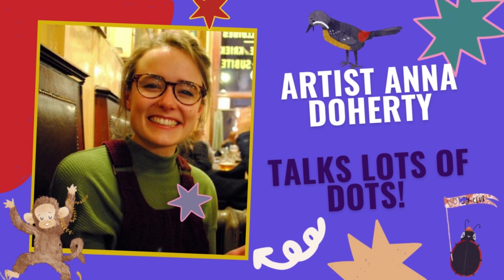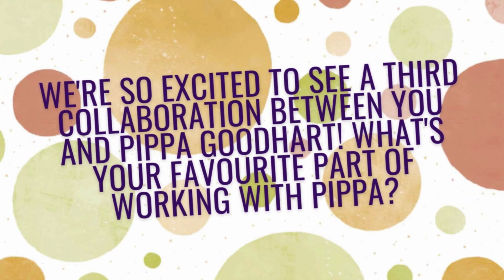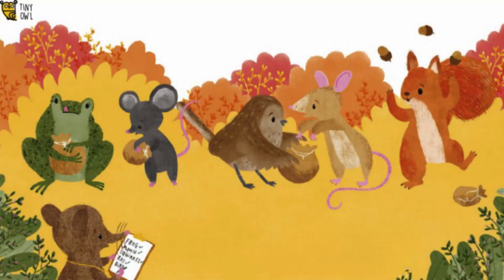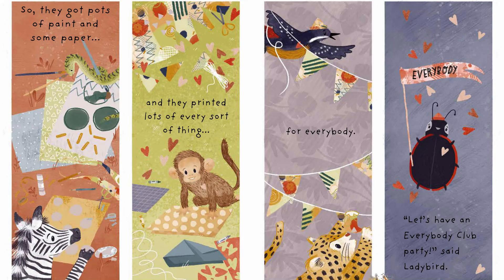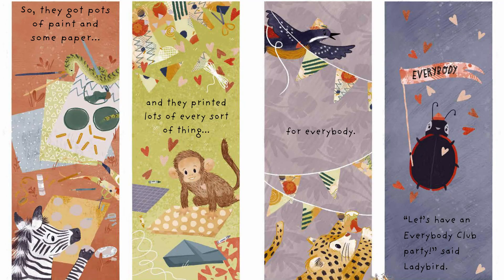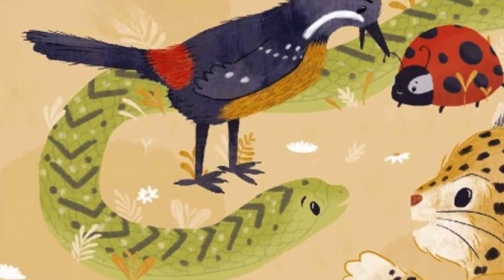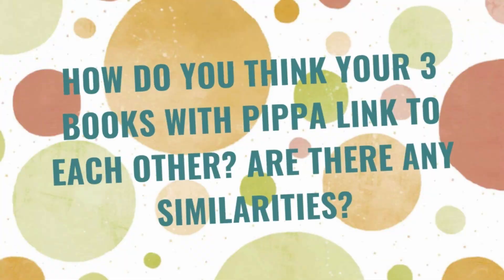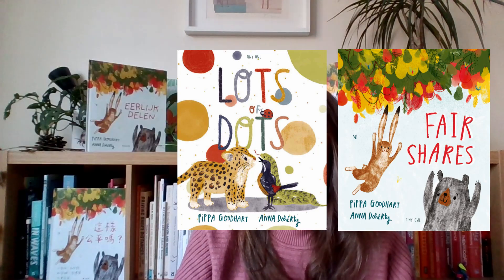Artist Anna Doherty talks Lots of Dots!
Artist Anna Doherty is here, and she’s ready to tell you all about her latest picture book, Lots of Dots! Can you guess which animal she enjoyed drawing the most?! Find out all the behind the scenes details in the video below!

Video: Pippa Goodhart, and Lydia Turner for Tiny Owl 🦉